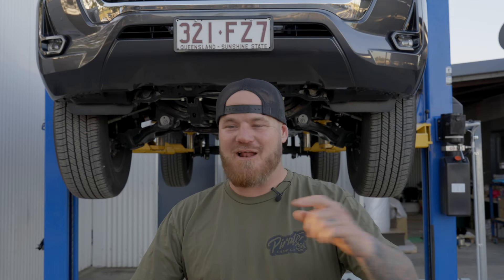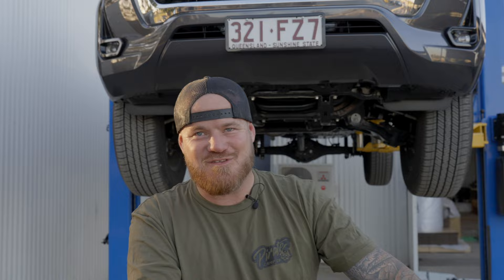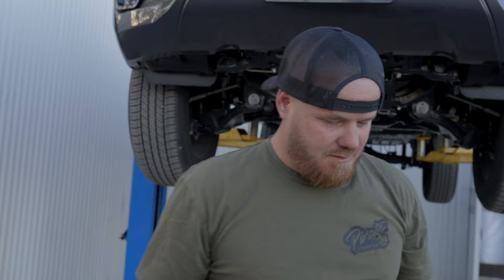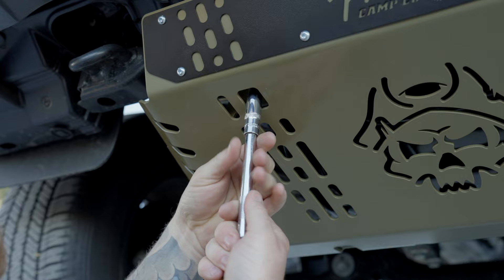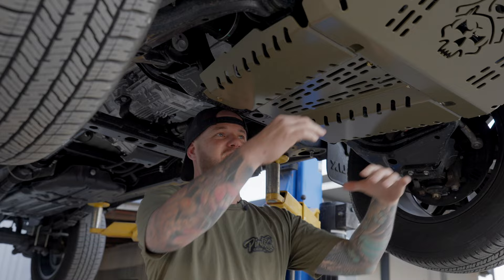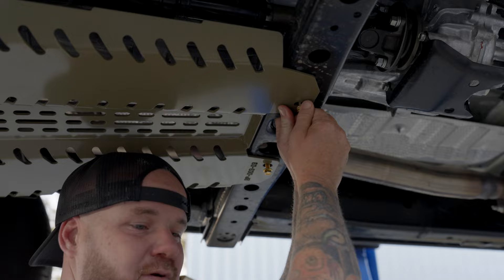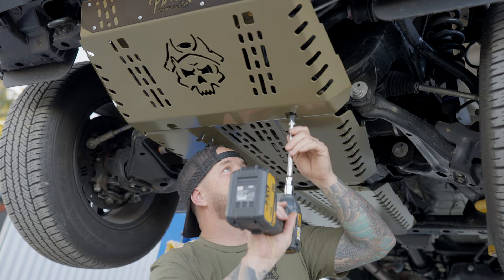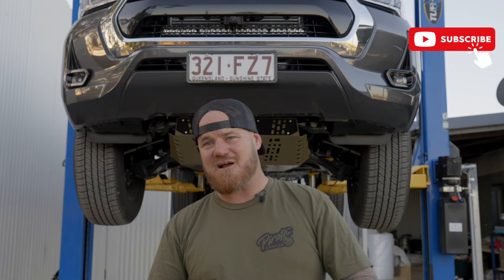UNDERBODY PROTECTION PLATE FOR TOYOTA HILUX N80 How To Install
Added protection replacing the factory covers for your N80 Hilux

 Here is our take on a under body protection for the front, sump & gearbox. This replaces those thin light gauge factory plates which if you seen our Fraser Island video on youtube, you’d see how much protection they don’t offer.

These are offered in 2 options

- Everyday touring
- 3mm mild steel powder coated
- Heavy duty mad max
- 4mm Stainless steel
- Powder coated

The choice is entirely yours, 3mm mild steel option is perfect for those trying to conserve weight, & rarely do anything serious, but would love the peace of mind of added protection for beach trips & touring the Simpson.

The 4mm stainless steel mad max edition is perfect for those who like to send it & need protection from themselves like we do!

 - Mounts directly to factory mounting points
- All fasteners & hardware provided
- powder coated Olive Green
- Approach angle increased
- Protecting intercooler & radiator
- Protecting engine oil sump
- Protecting gearbox